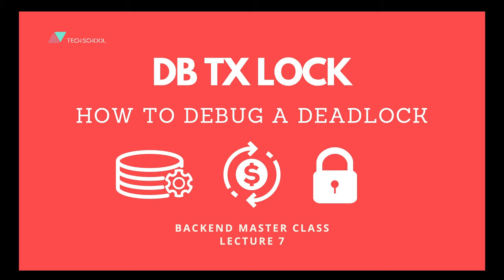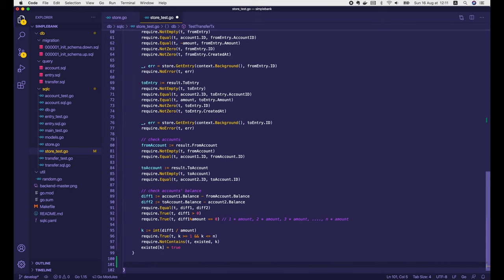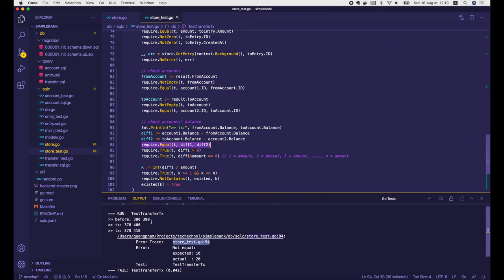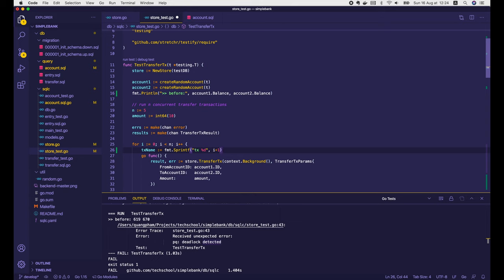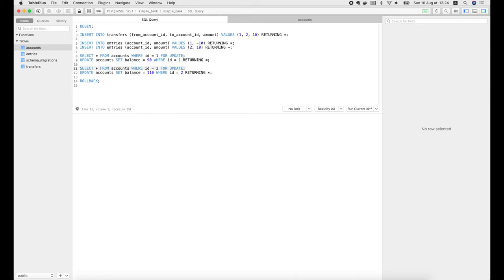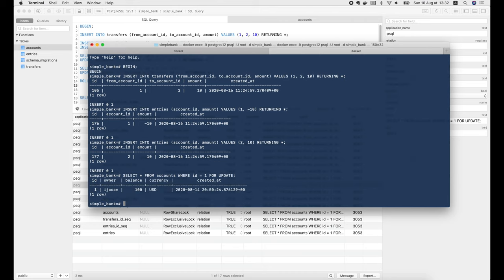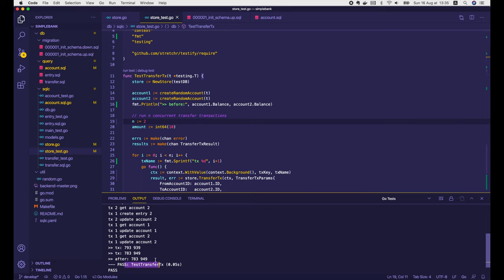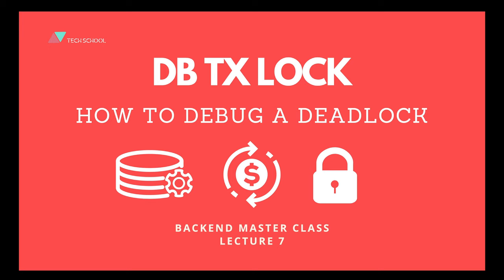[Backend #7] DB transaction lock & How to handle deadlock in Golang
In the last lecture, we've learned how to implement a simple money transfer transaction. However, we haven't updated the accounts' balance yet because it's more complicated and require careful handling of concurrent transactions to avoid deadlock. So in this lecture we're gonna implement this feature to learn more about database locking and how to debug and fix a deadlock in Golang.

In this backend master class, we’re going to learn everything about how to design, develop, and deploy a complete backend system from scratch using PostgreSQL, Golang and Docker.

At Tech School, we believe that everyone deserves a good and free education. We create high-quality courses and tutorials in Information Technology.